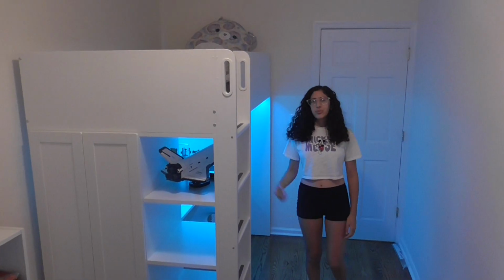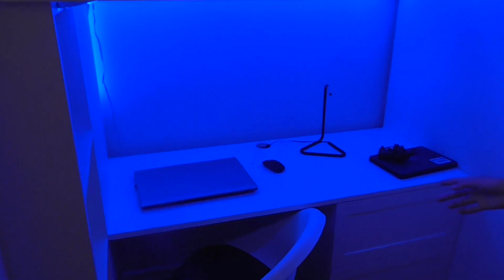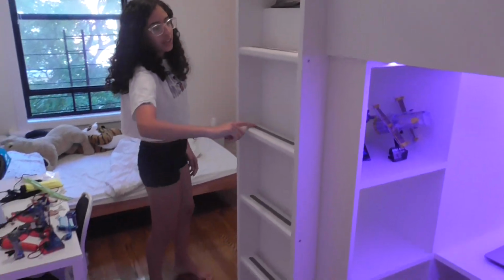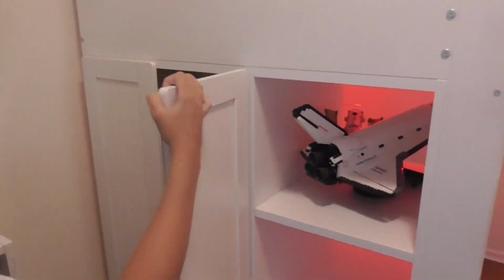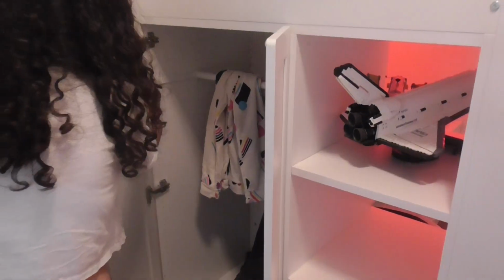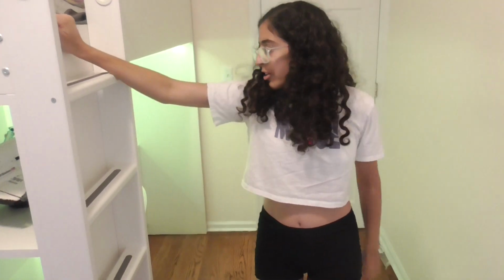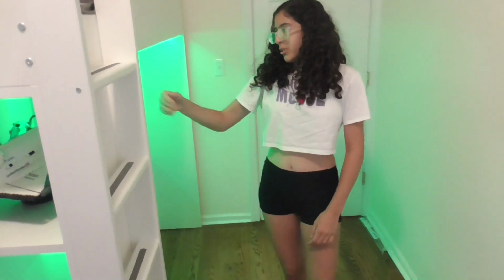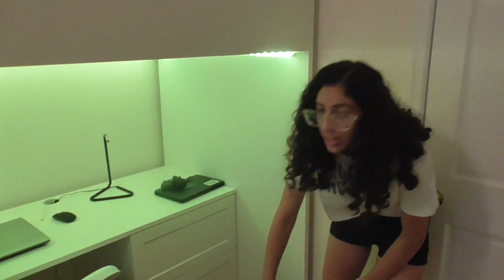SMÅSTAD Loft bed from IKEA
Loor got SMÅSTAD Loft bed from IKEA, with desk & drawers.